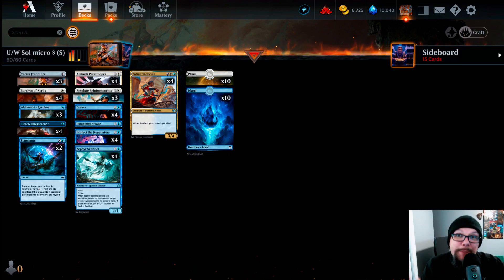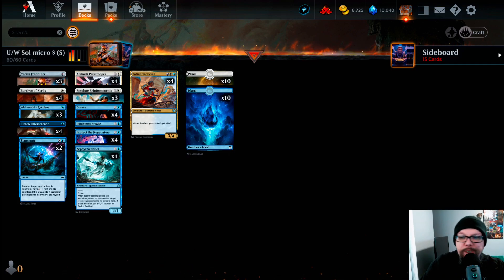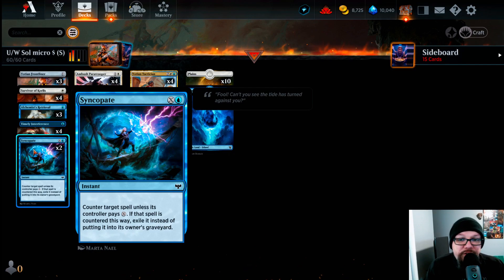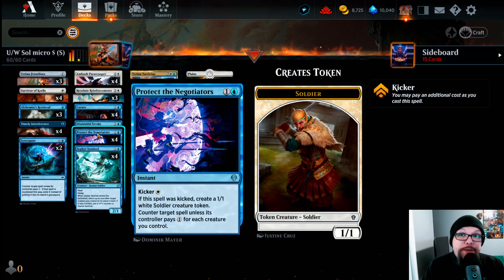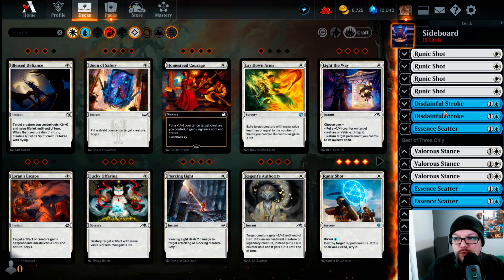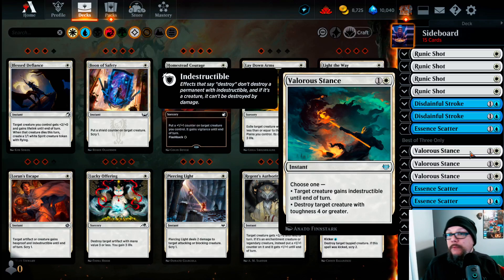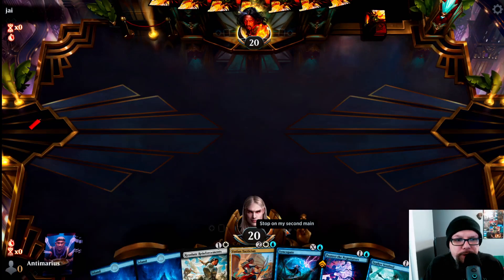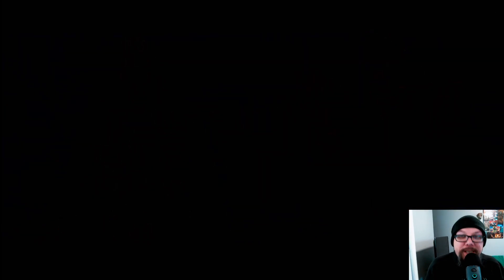MTG Standard : Micro Budget U/W Soldiers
Micro Budget Deck Tech with U/W Soldiers in Standard. I used TCGplayer for all prices shown and are up to date as of 2/19/23. This is a very strong deck to get back into the standard format of Magic the Gathering.

Or the list from the description down below.
3 Yotian Frontliner
4 Ambush Paratrooper
3 Resolute Reinforcements
4 Protect the Negotiators
10 Plains
10 Island
4 Yotian Tactician
4 Zephyr Sentinel
4 Survivor of Korlis
4 Timely Interference
1 Disdainful Stroke
2 Syncopate
4 Curate
3 Alchemist's Retrieval

Sideboard
4 Runic Shot
3 Valorous Stance
4 Essence Scatter
2 Captain's Call
2 Disdainful Stroke